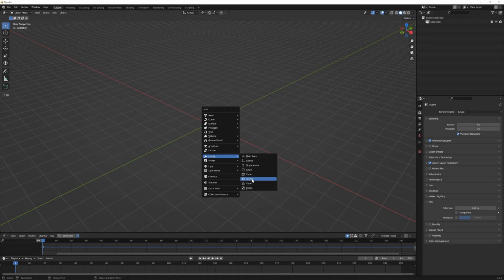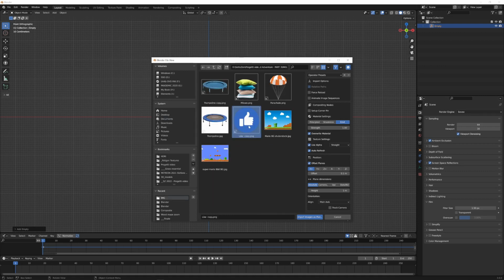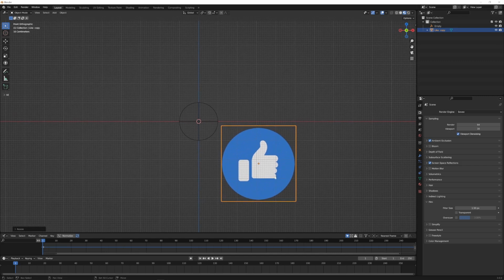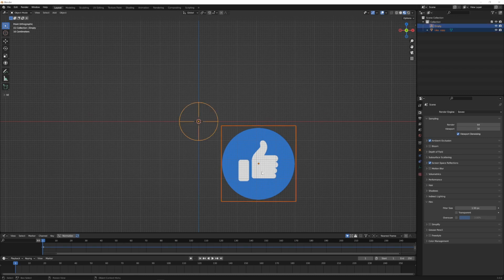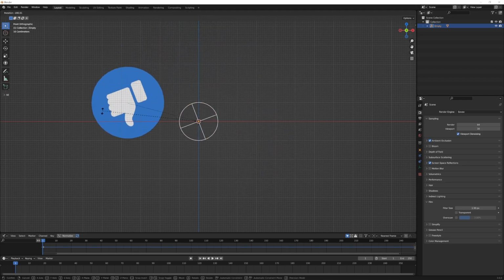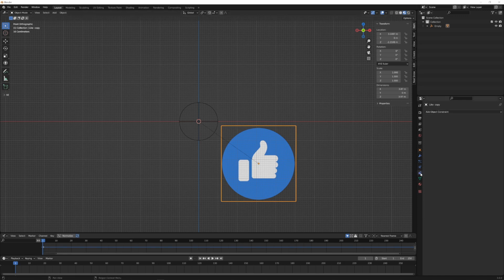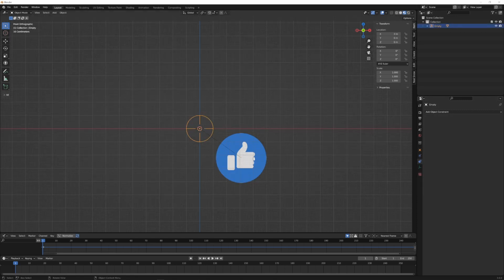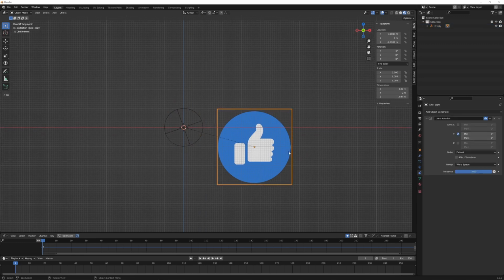Limit Rotation Constraint - Thumbs Up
A simple but important tip to know about the Rotation Constraint in Blender.